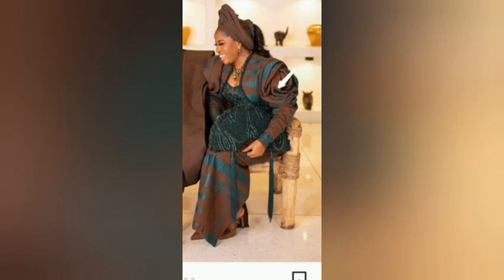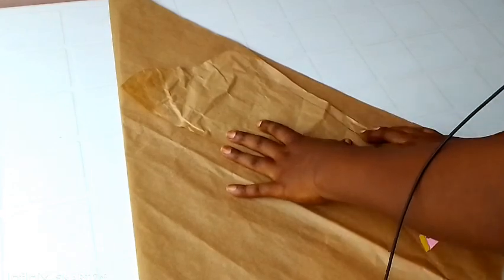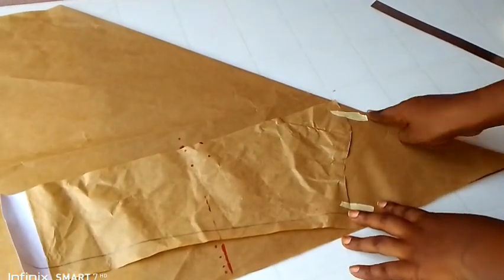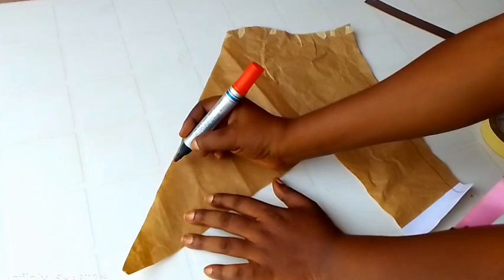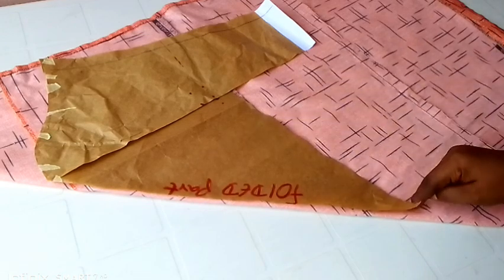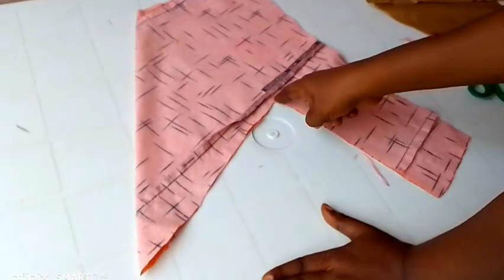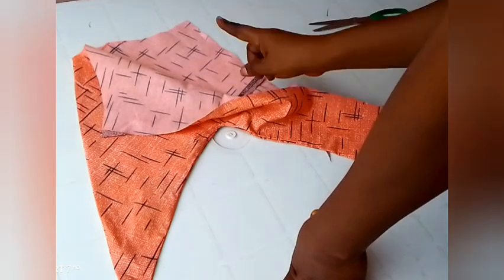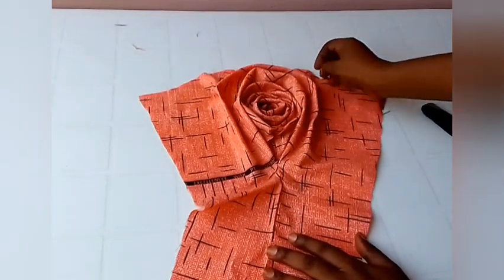HOW TO CUT AND SEW THIS TRENDY SPIRAL ROSE SLEEVE